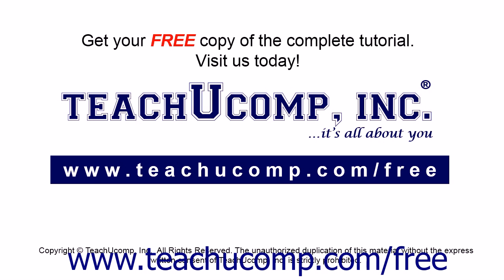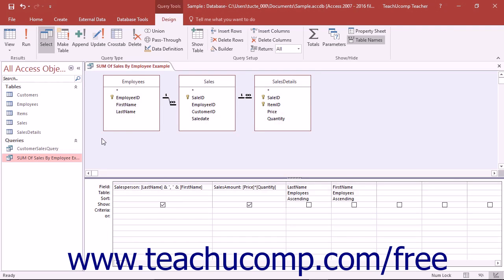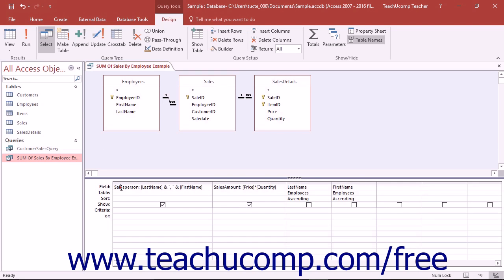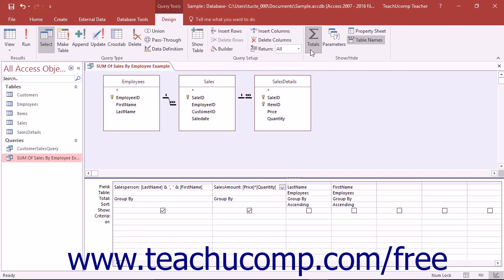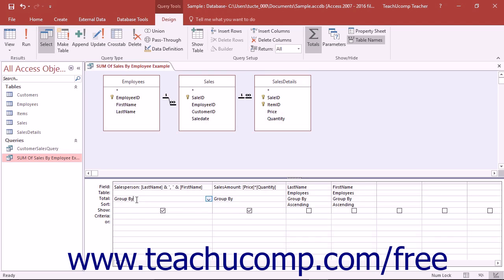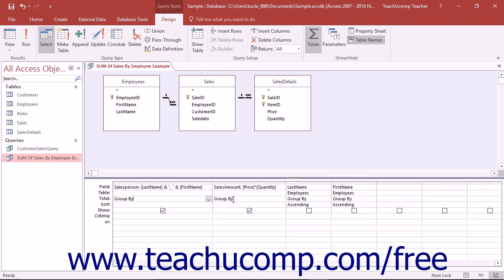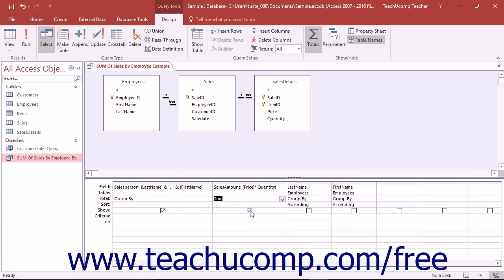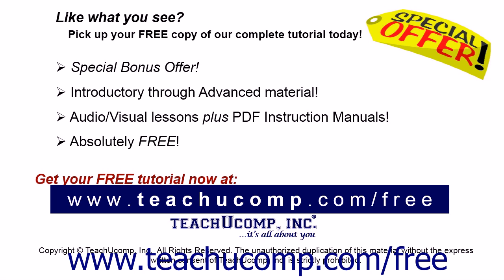Access 2016 Tutorial Function Queries Microsoft Training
Learn how to use function queries in Microsoft Access - the most comprehensive Access tutorial available. Visit us today!